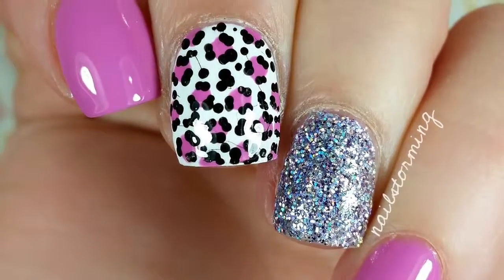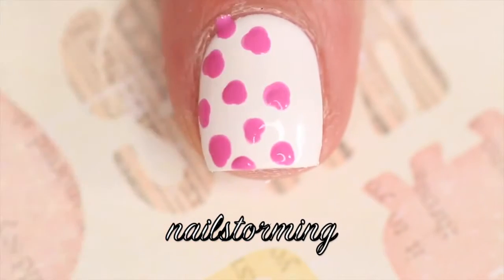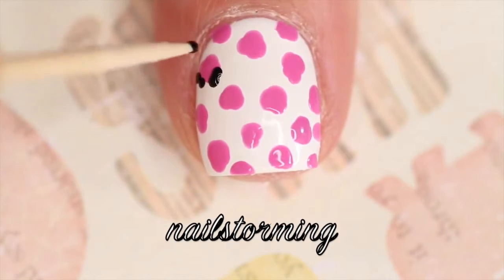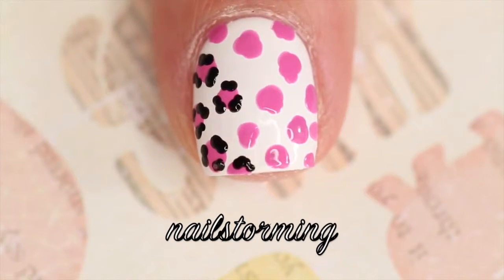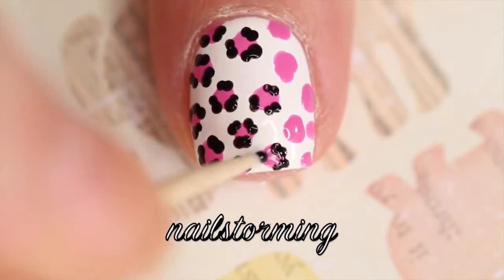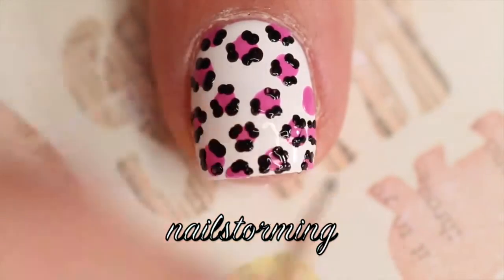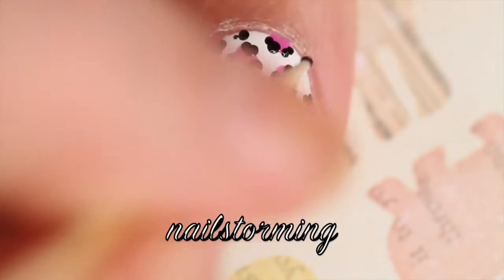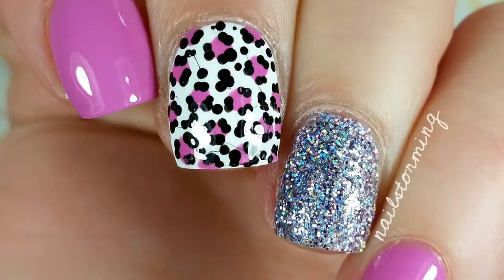Nail Art Tutorial Purple Leopard Print No Tools